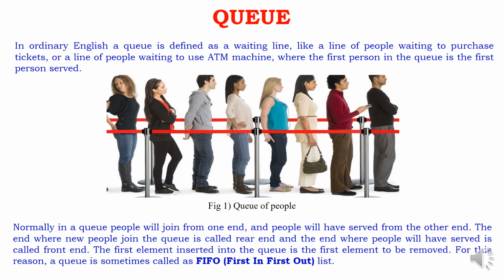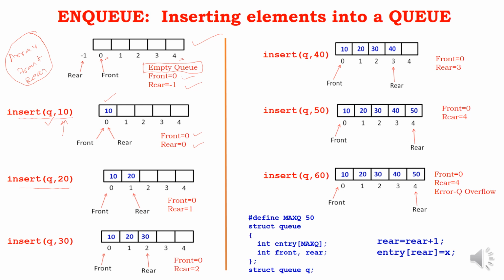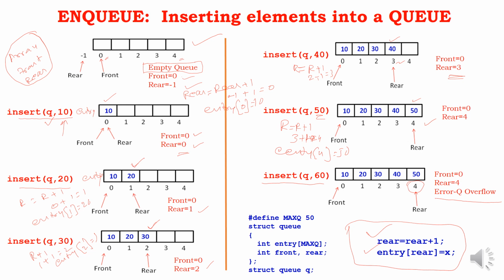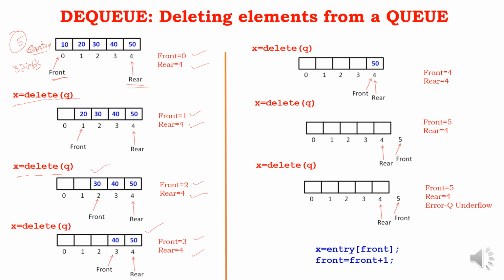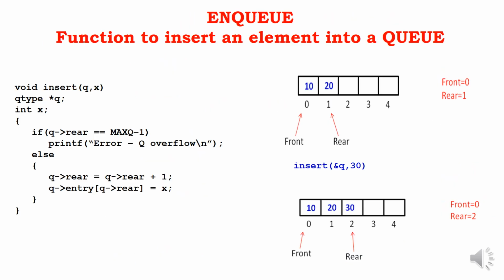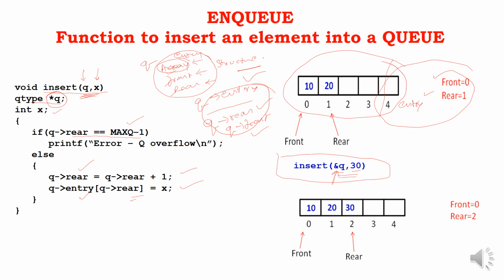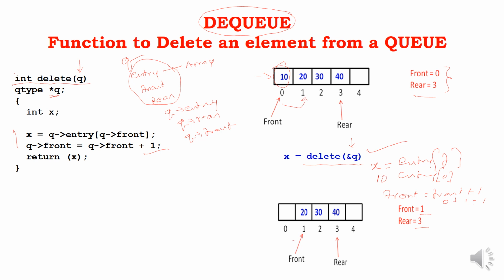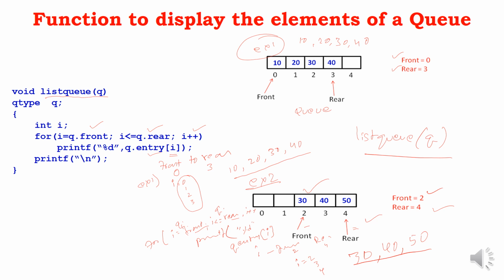Queue using Array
Queue using array, Enqueue, Dequeue, insert, delete, list